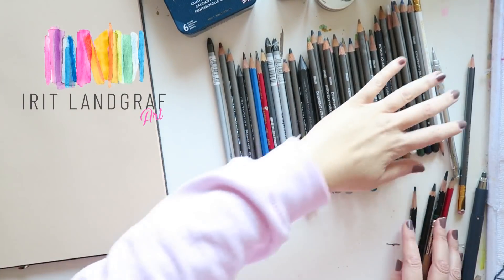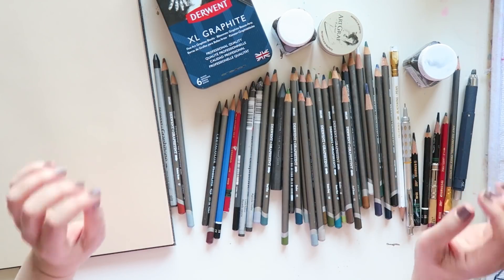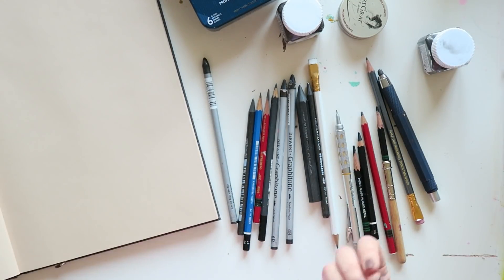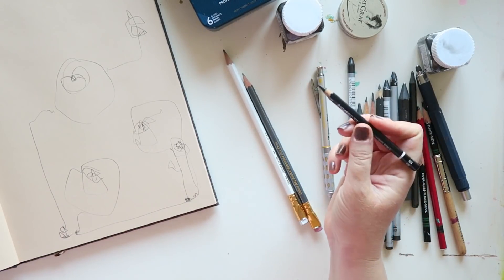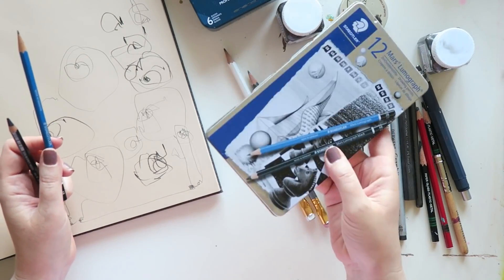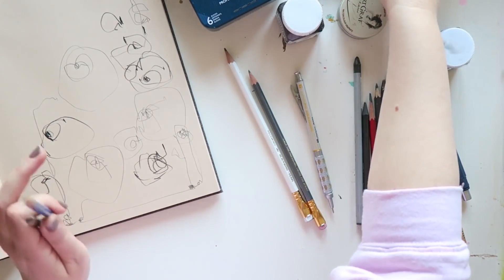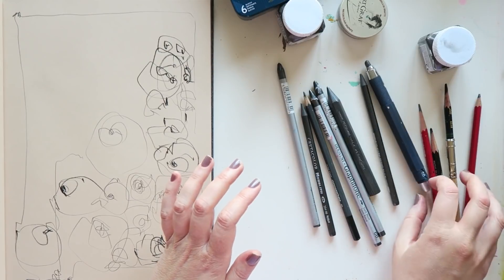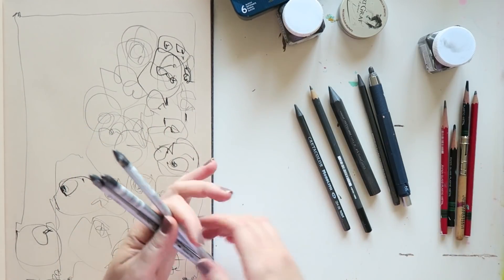Use It Or Lose It - Graphite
Hey everyone! Today's video is another installment in the What Still Works series where I go through my art supplies stash and play with products that have been neglected or forgotten. It is always in the context of my preferred medium of watercolors, as well as technique and process. If I don't like something it doesn't mean it's not a good product, just not for me. Enjoy!

Time stamps-
0:00 intro
2:54 Product overview- go-to pencils
9:18 water soluble pencils
14:55 Derwent Graphitint
16:30 Liquid pencil & graphite cakes & XL blocks
23:05 Playtime!

Pentel 0.9 mechanical pancil-

Amazon US
Amazon DE
Amazon UK

Derwent graphitone-

Lyra graphite stick-

Derivan liquid pencil (sorry I forgor ro show them !)-

Hahenmuehle cappucino sketchbook-

Derwent Graphitint pan set-
Amazon DE

Hahnemuehle toned watercolor sketchbook-

Canon G7X
photo-